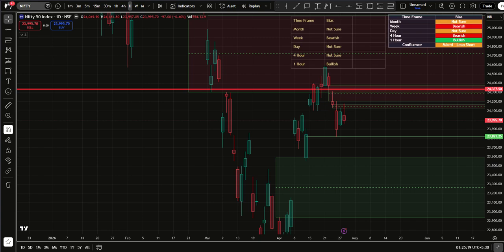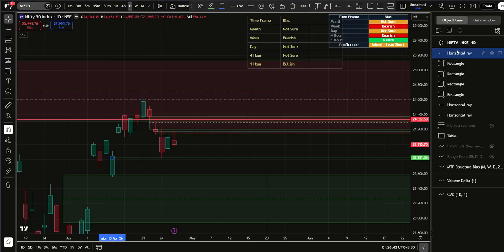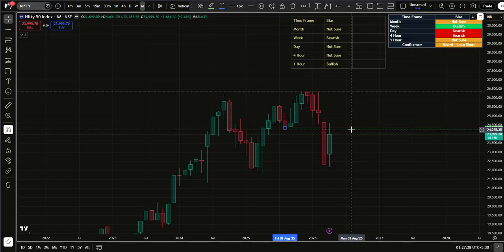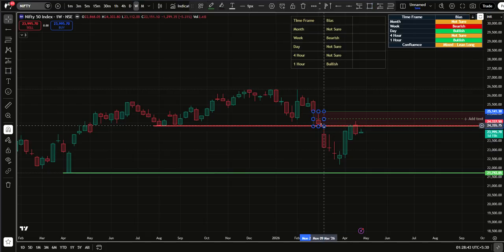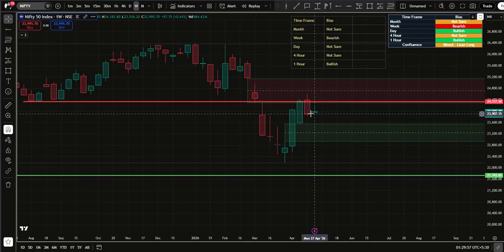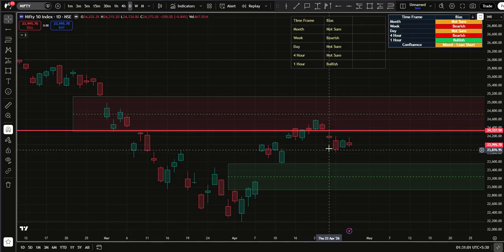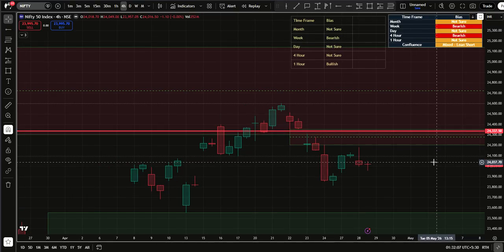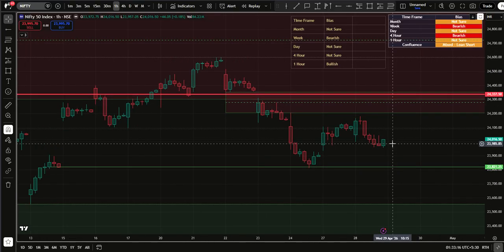Nifty Pre Market Analysis 29th April 2026 I Wednesday Pre-Market Analysis